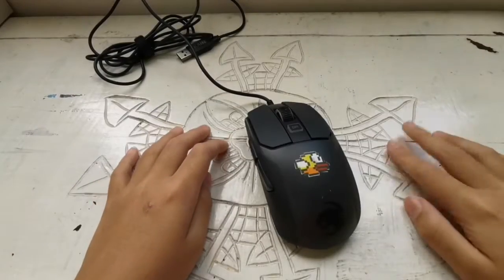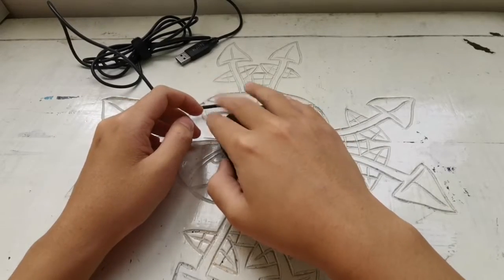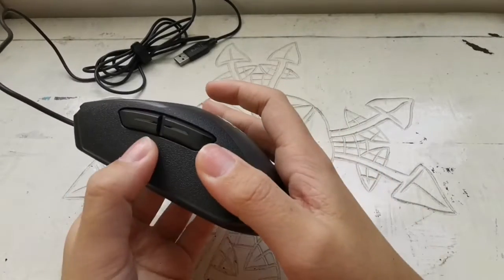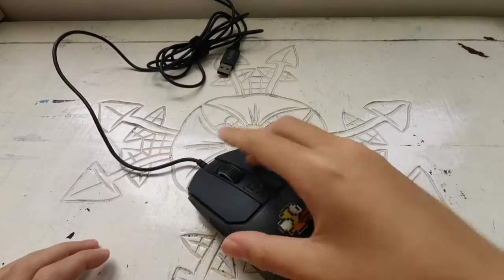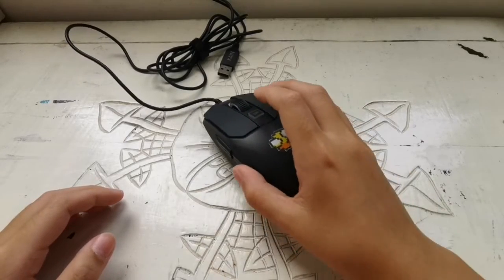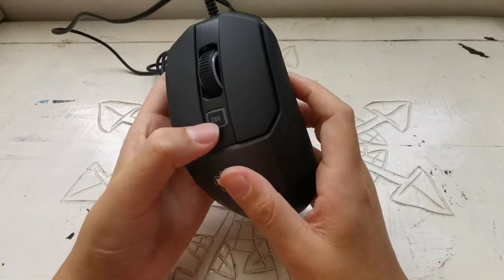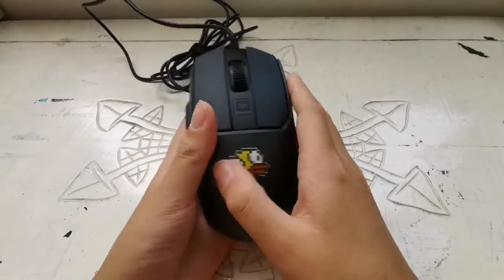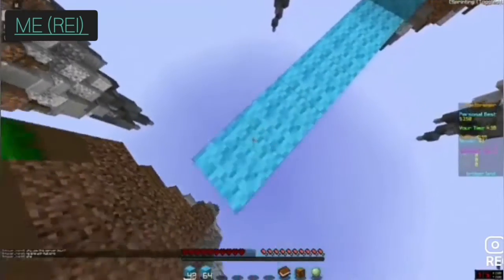Roccat kain 100 review (bridging clips at the end)